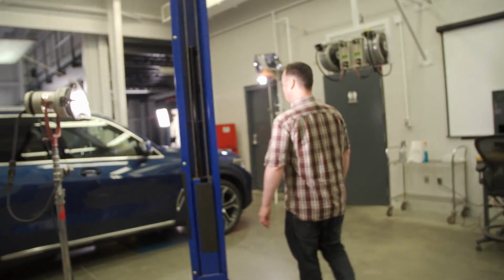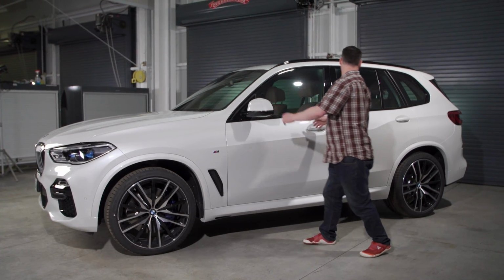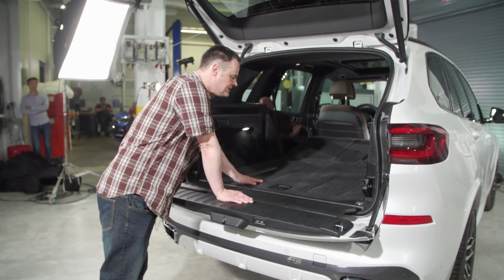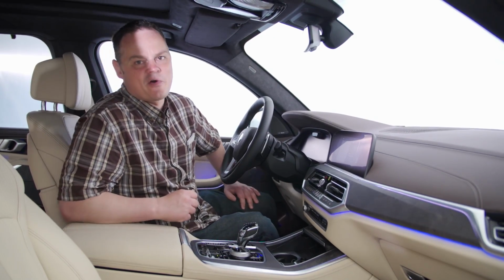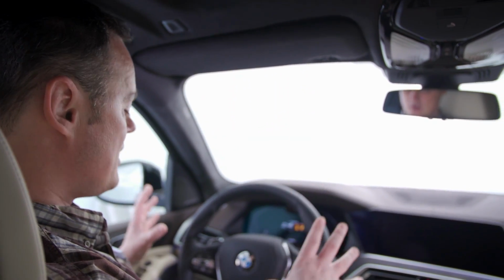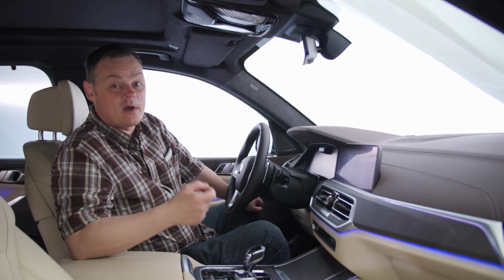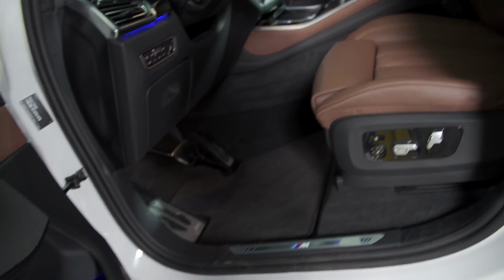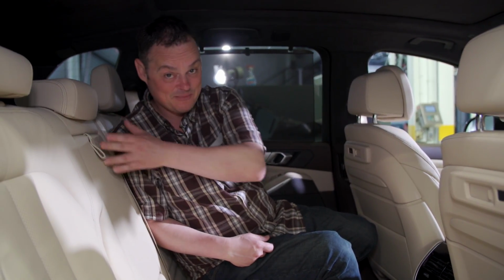BMW X5 reveal REVIEW all-new generation 2019 Exterior Interior neu - Autogefühl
In today’s Autogefühl's episode, we present you the all-new BMW X5 in an exclusive preview.